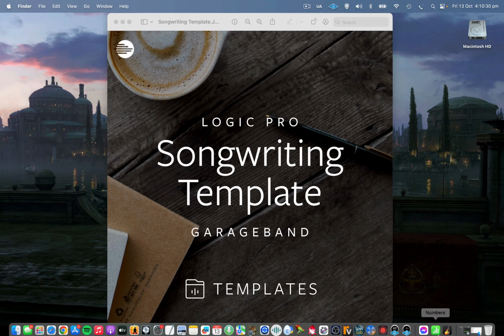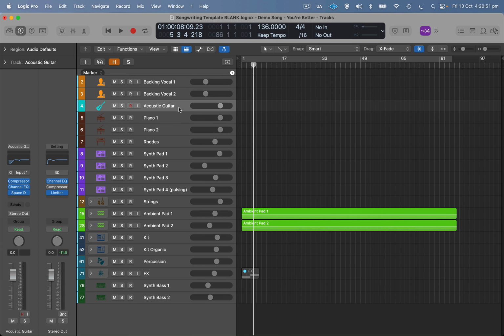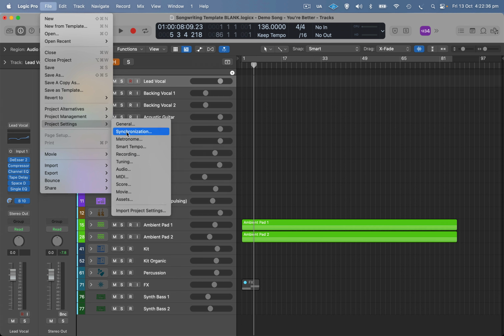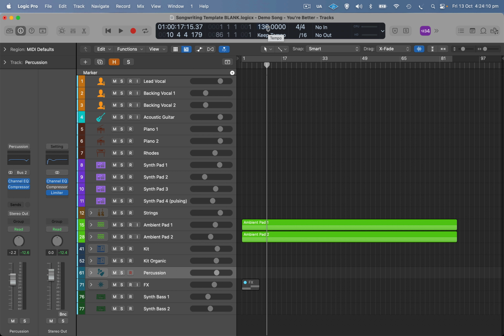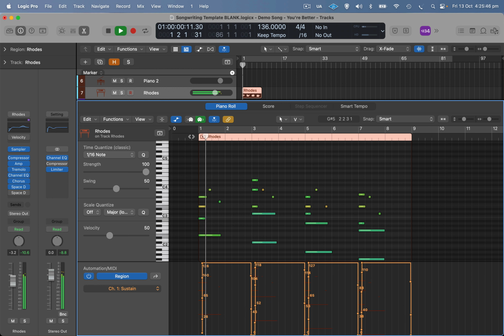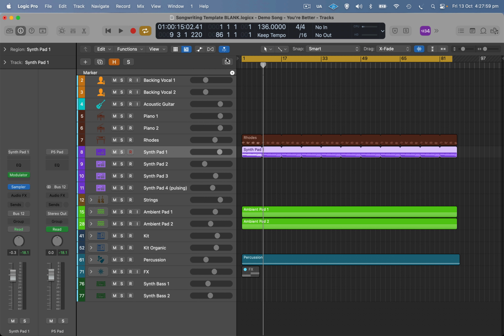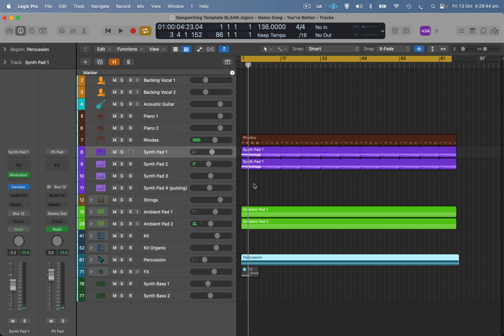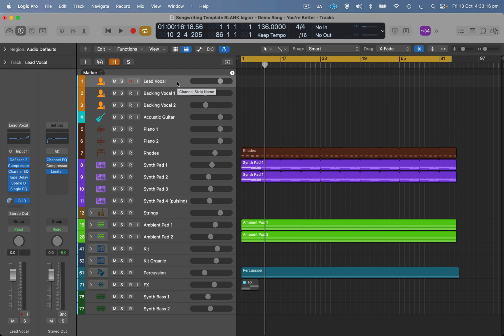Songwriting Template Walkthrough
A walkthrough video showing how easy it is to create a vibe to write a song to.